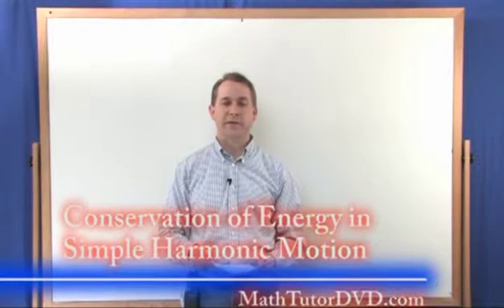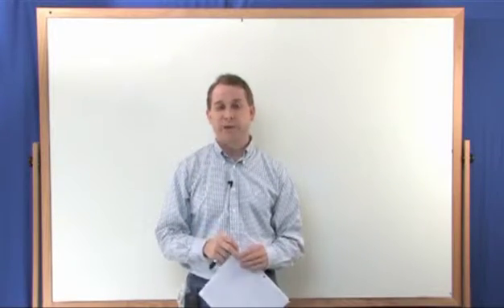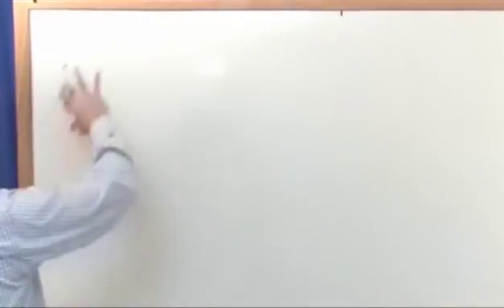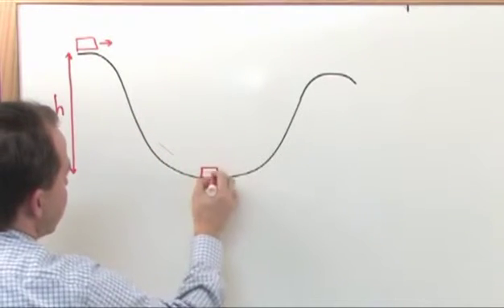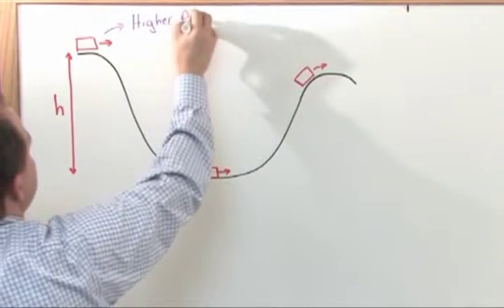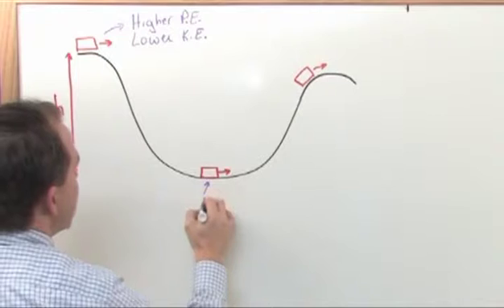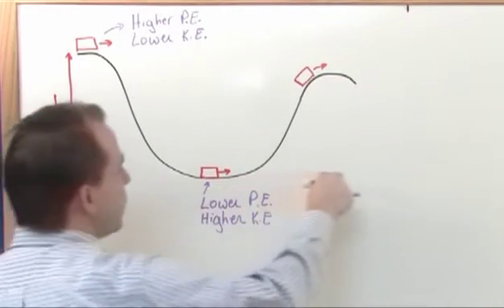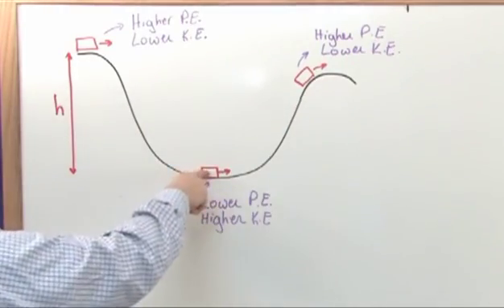Lesson 3 - Conservation Of Energy In Simple Harmonic Motion